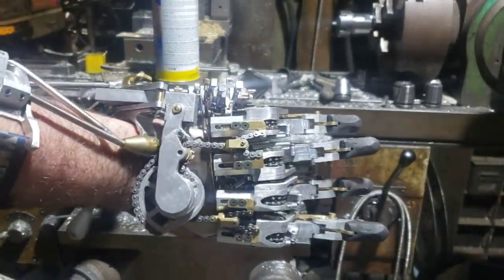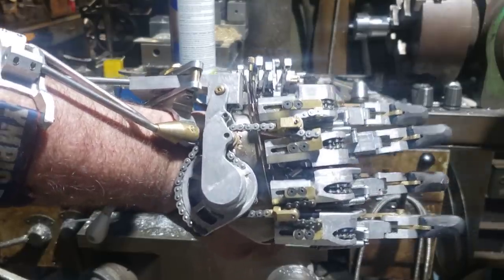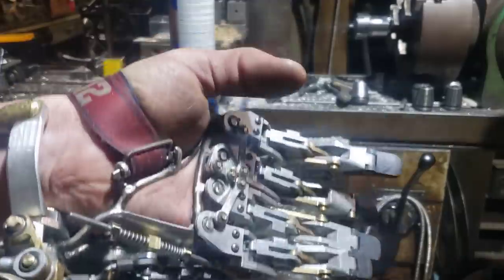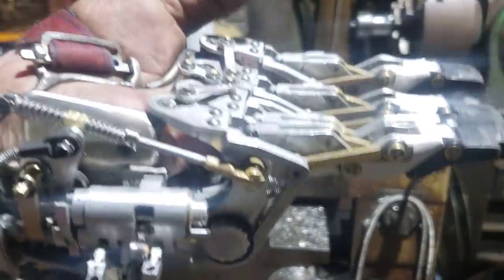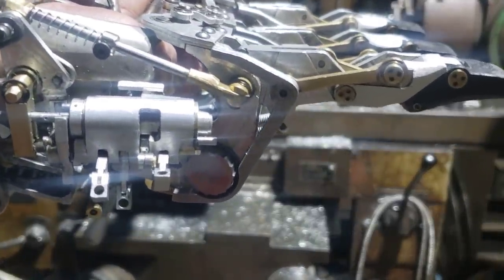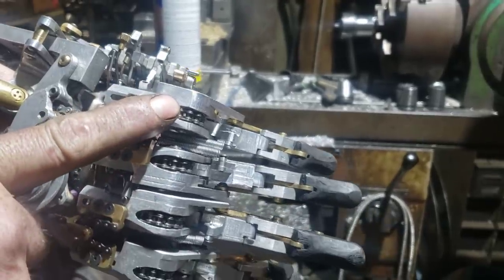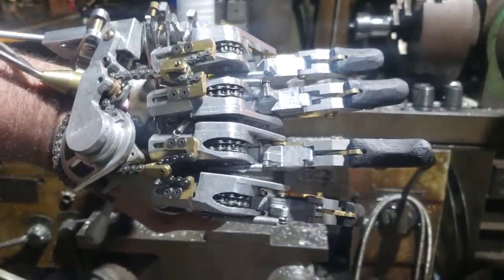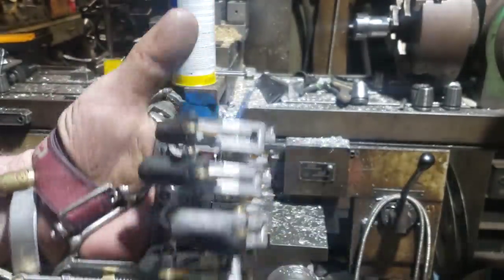Steampunk Prosthetic Hand, Now with individual finger control!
This is a quick update video on the progress that I've been making on my new prosthetic hand,  this version incorporates a mechanical grip pattern selector that cycles  a cam through the 6 different grip patterns  via the over travel of the splay motion. lmk what you think in the comment section,  thanks for watching!

As always, big thanks to my Patreons, you guys are awesome!